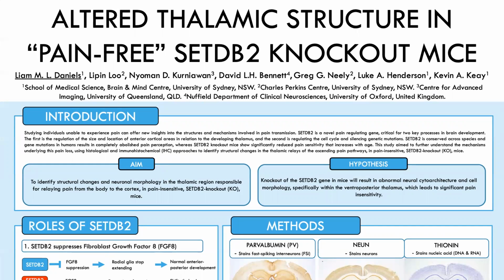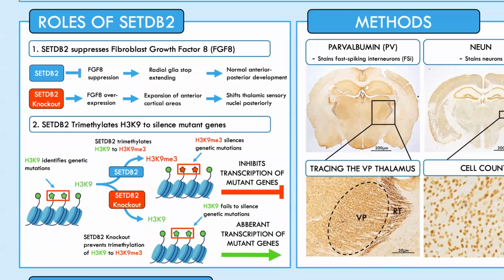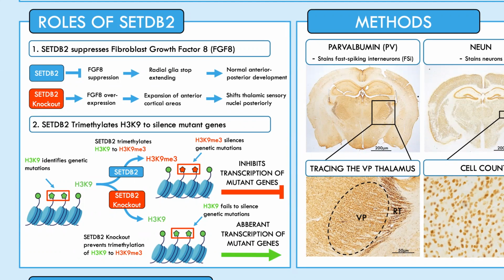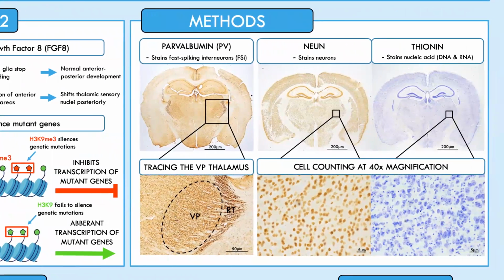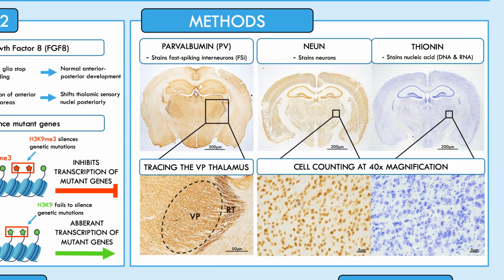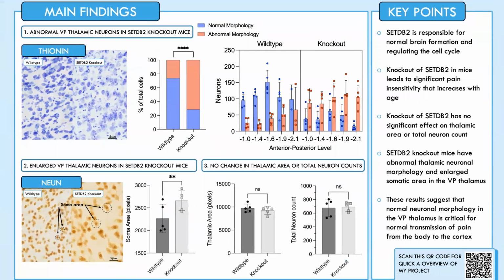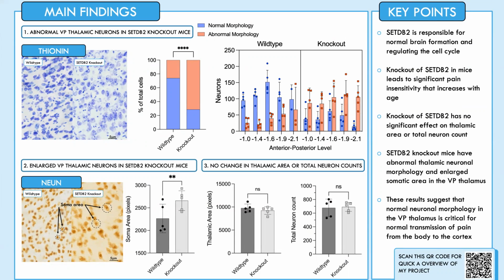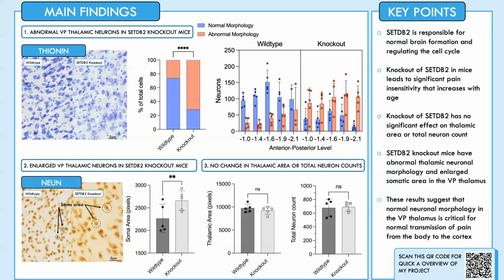APS 2022 Poster Presentation | Liam Daniels